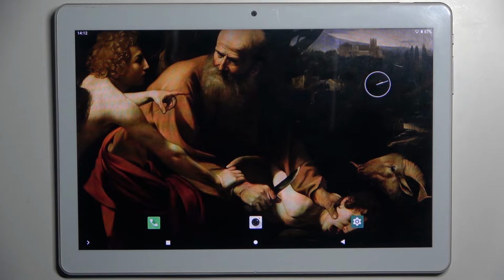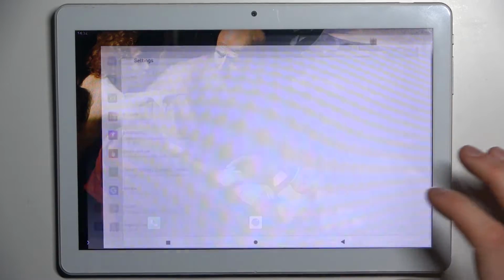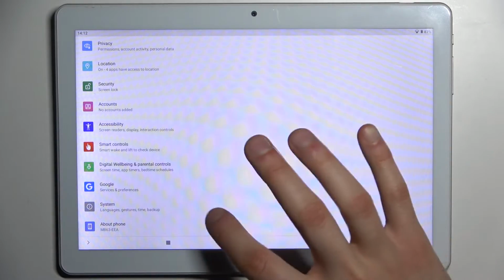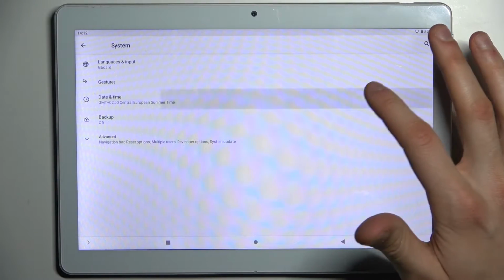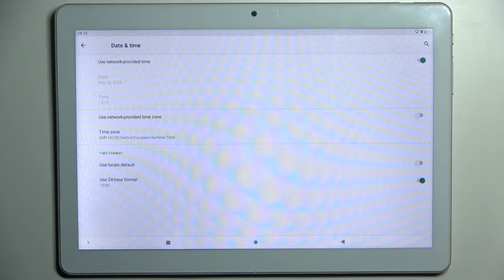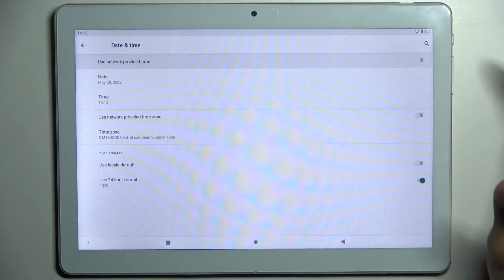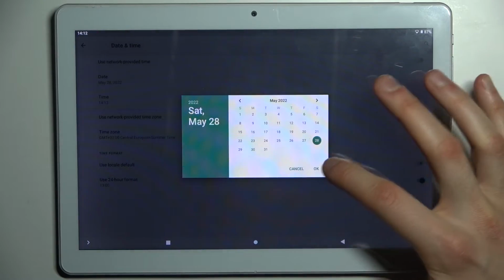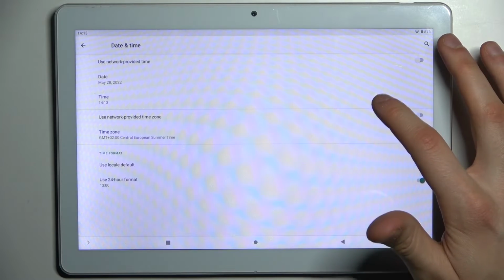How to Change Date & Time Settings on your TOSCIDO M863 – Time Settings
Looking for a way to change the time on your TOSCIDO M863? Are you looking for TOSCIDO M863's time setting? The attached tutorial will explain how you can access the time settings in TOSCIDO M863 and select the right time. Here's a guide on how to pick the current date in TOSCIDO M863 if you wondered how to do it. Please select the time zone that corresponds to your location without any issues. Visit HardReset.info YT for useful tips and tricks on the TOSCIDO M863.

How to change date and time settings on your TOSCIDO M863? How to set time zone in TOSCIDO M863? How to change time zone on TOSCIDO M863? How to change time in TOSCIDO M863? How to change date in TOSCIDO M863? How to set up date and time zone in TOSCIDO M863?